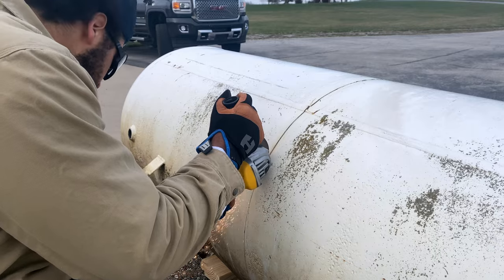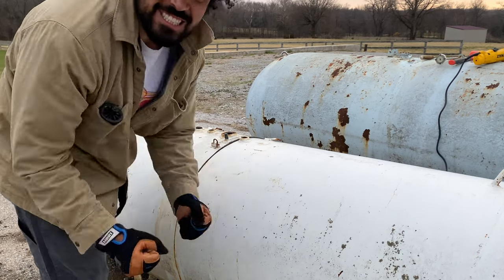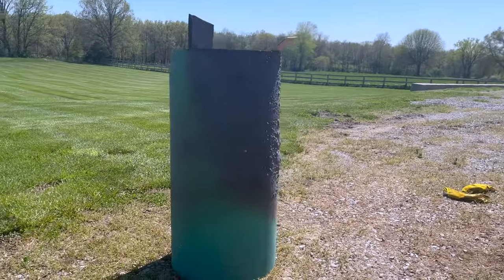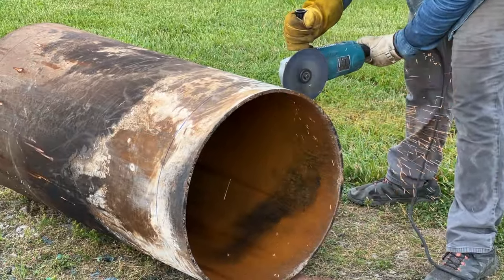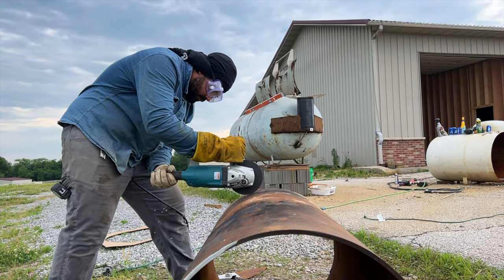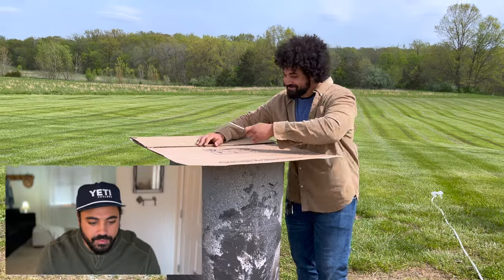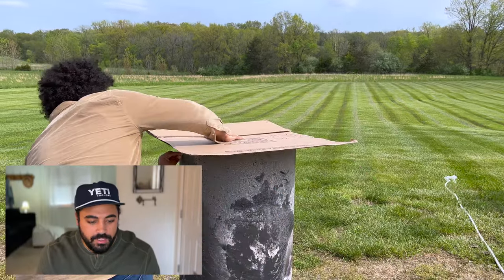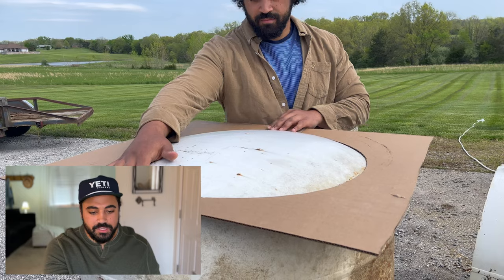Building A 500 Gallon Offset Smoker: Making The Semi-Insulated Firebox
Joining the firebox to the bbq smoker cook chamber is arguably one of the most difficult, yet important aspects of building a BBQ Offset Smoker. In the video we will join the firebox to my 500 gallon cook chamber.

Song: goldrock - Back to Back

Song: AHOAMI - Rustle of Leaves